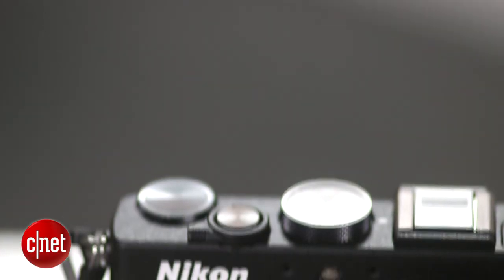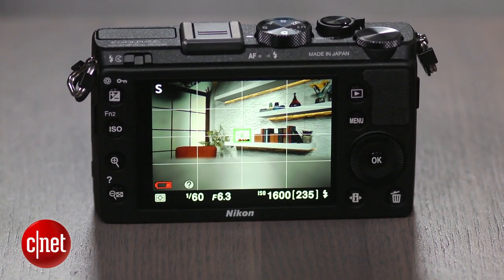Nikon Coolpix A puts an APS-C sensor in your pocket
The Nikon Coolpix A is a fixed-focal-length lens model with an APS-C sensor along the lines of Fujifilm's popular X100 and X100s.